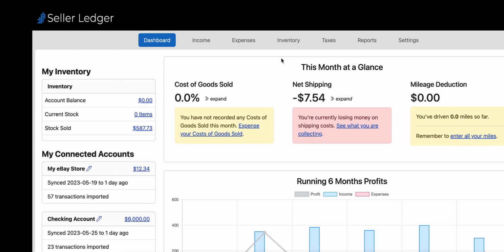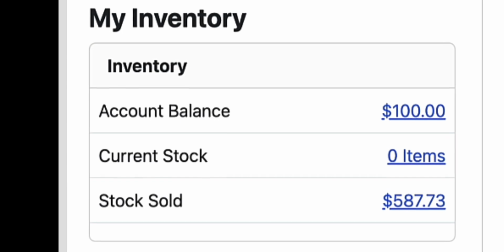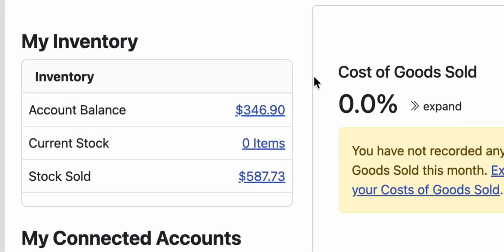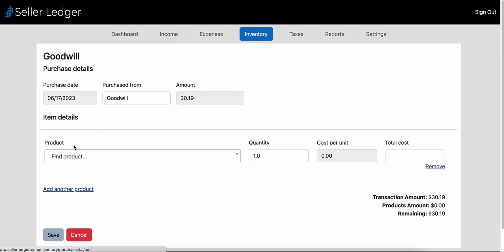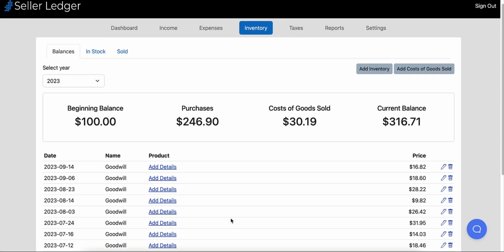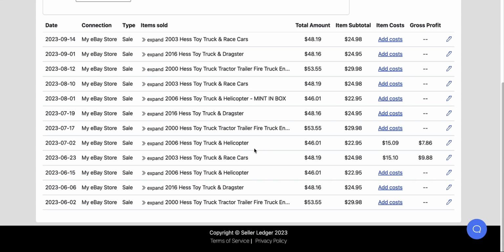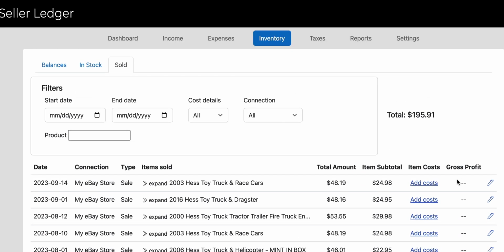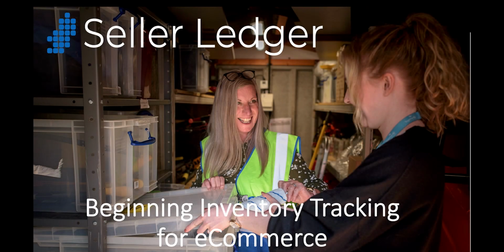eCommerce Inventory Management with Seller Ledger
Learn how Seller Ledger can save you time while tracking and managing inventory by leveraging automated information from your connected accounts. Quickly and easily classify purchases as inventory, view item-level profitability, watch as Seller Ledger shifts items automatically from Inventory to Cost of Goods Sold as they sell, review a pre-populated Schedule-C report for tax time and more.